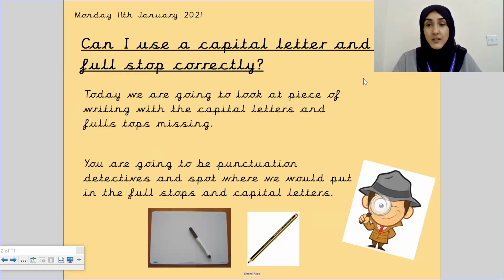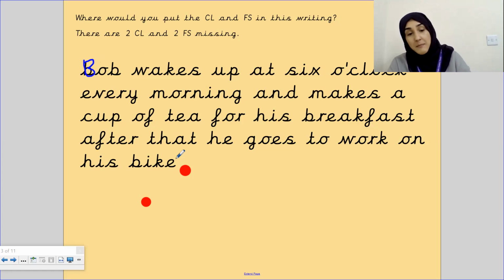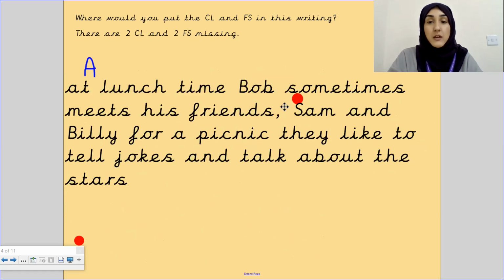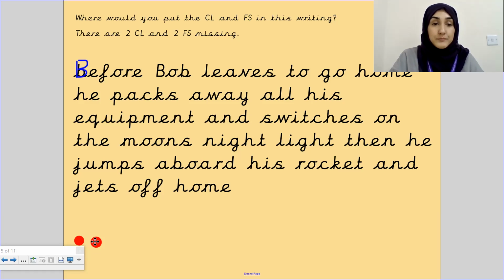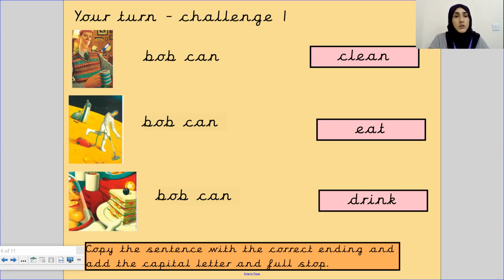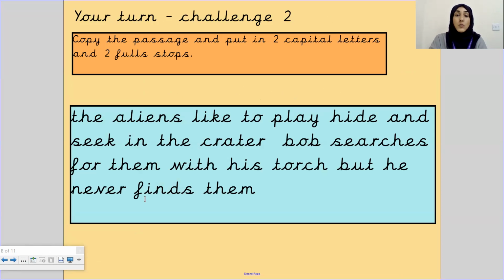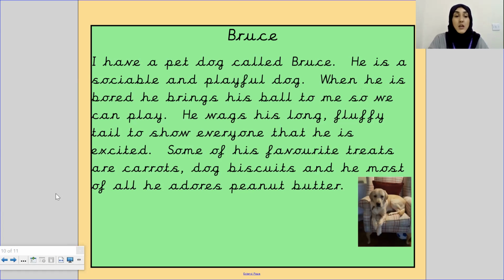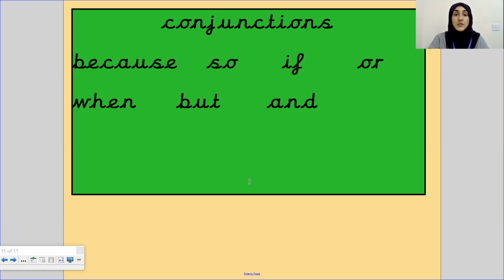Year 2 - 11th January - Morris - English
Ms Baig shows how to use capital letters and full stops correctly when writing more than 2 sentences.